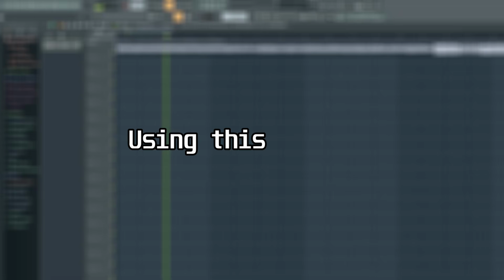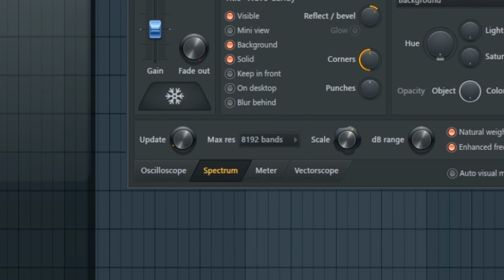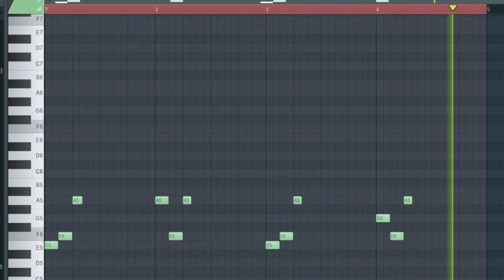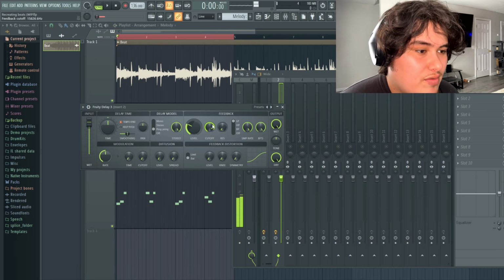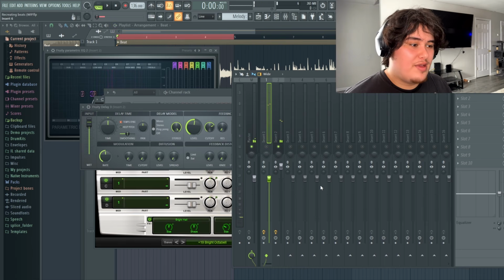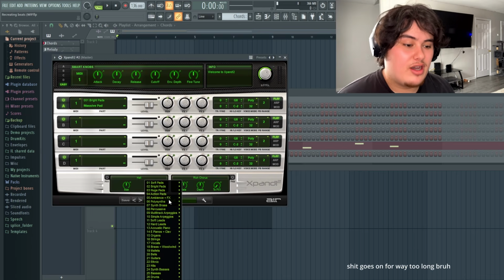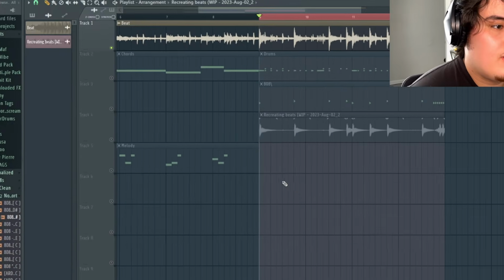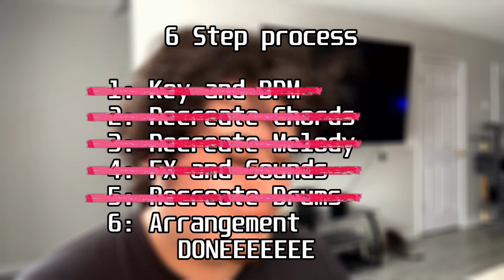HOW TO RECREATE ANY BEAT! (FL Studio Tutorial)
In this video I show you how to accurately recreate any melody or beat
showing you how to create a beat from scratch

Checkout the insta.